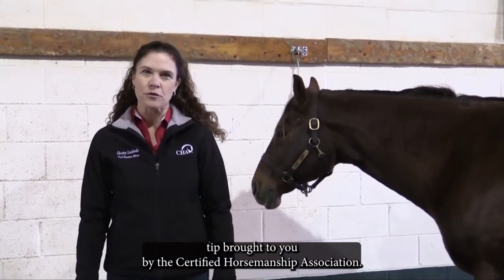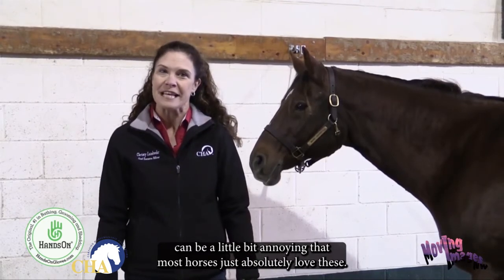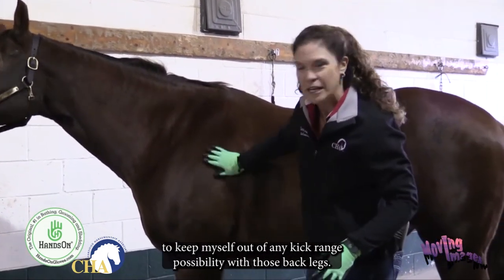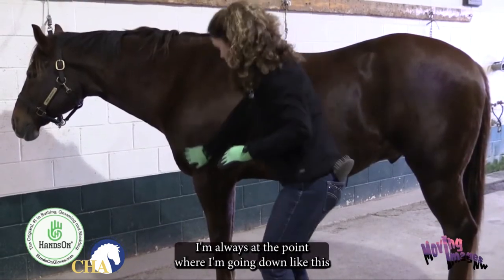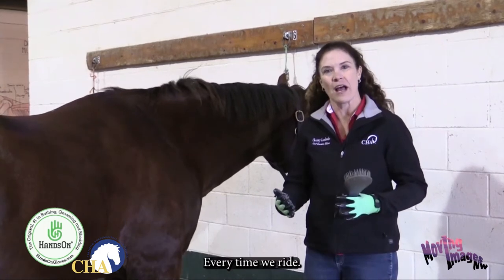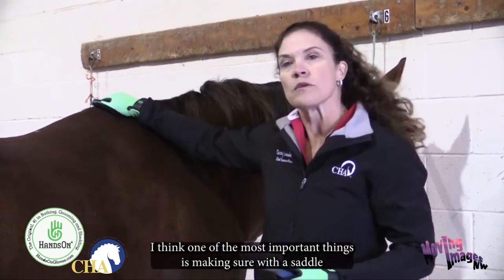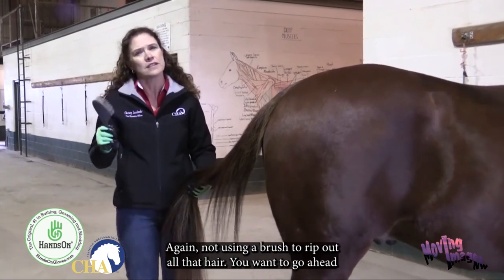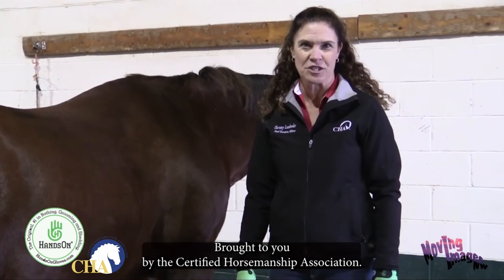Grooming the Horse with Christy Landwehr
Christy Landwehr will demonstrate on how to groom a horse with Hands On Gloves.